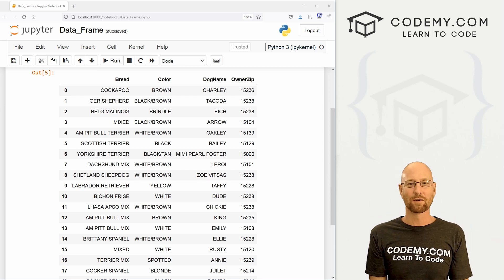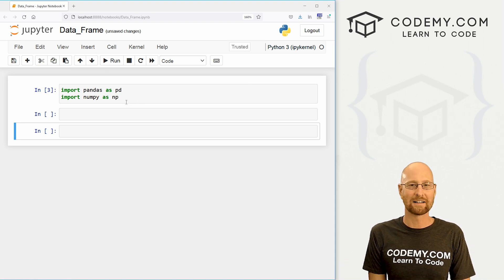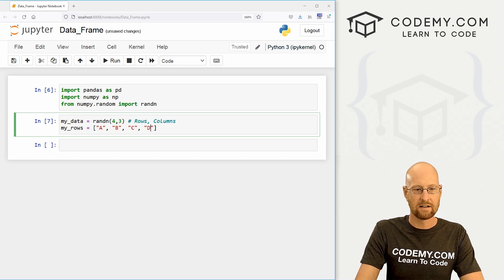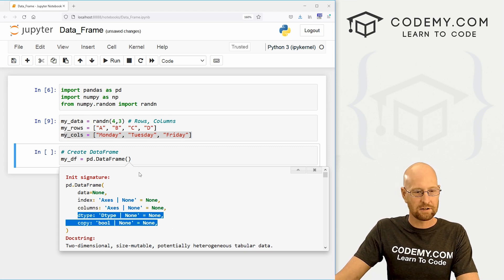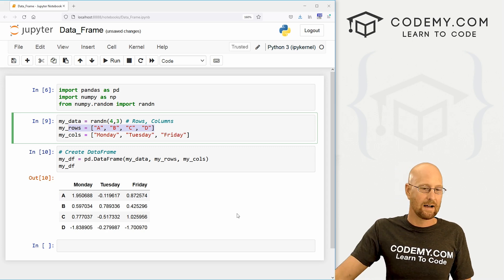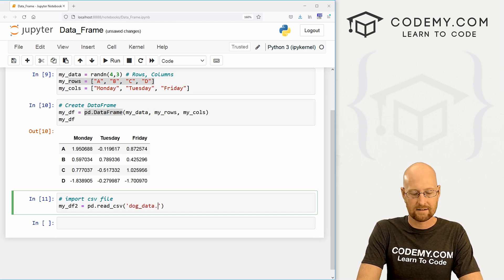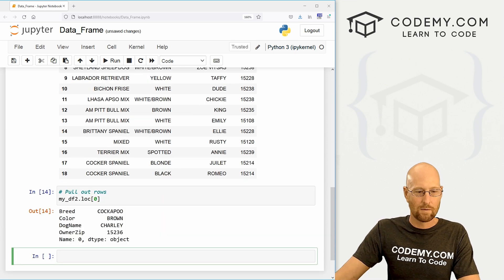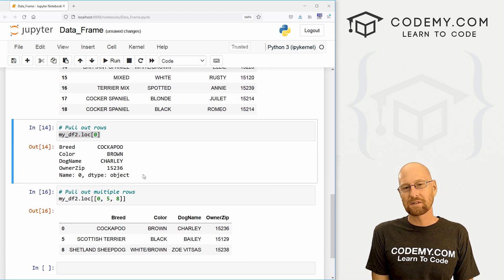Pandas DataFrames - Pandas For Machine Learning 3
In this video we'll look at DataFrames in Pandas for Machine Learning.

We'll create our own DataFrame using random data generated from Numpy.

We'll also import data from a CSV file and turn it into a DataFrame.

Then we'll return specific rows from our DataFrame.

Timecodes

0:00​​ - Introduction
1:08 - from Numpy.random Import randn
1:20 - Create Data, Row Headers, Column Headers
2:16 - Create DataFrame
3:53 - Import Data From CSV
5:15 - Retrieve Single Row From DataFrame
5:45 - Retrieve Multiple Rows From DataFrame
6:16 - Conclusion